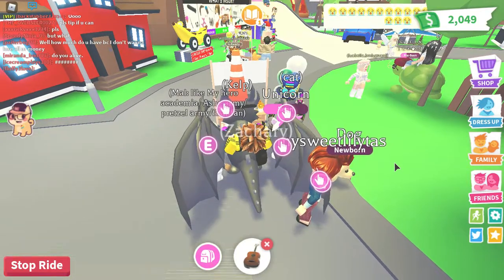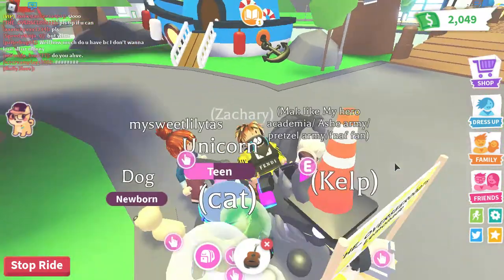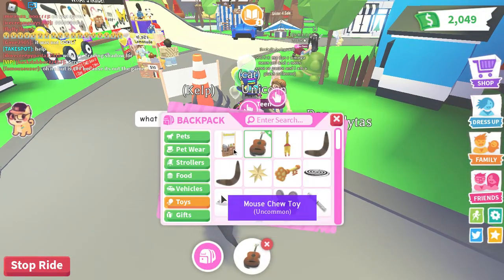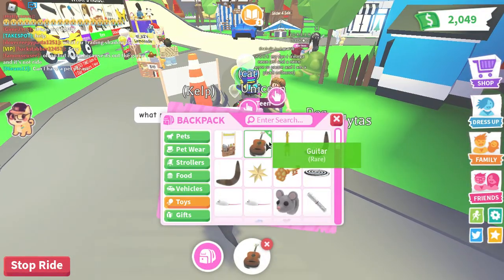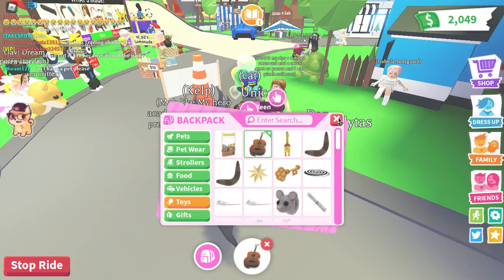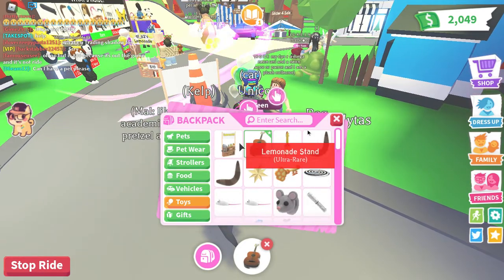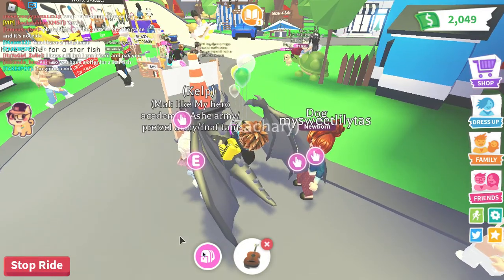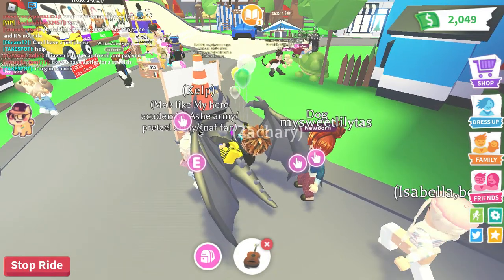How to earn extra money FAST in Adopt Me Roblox